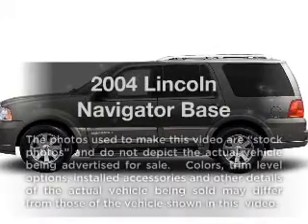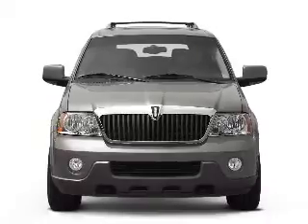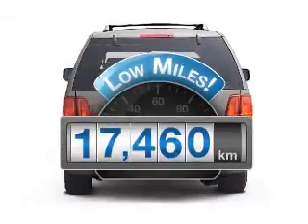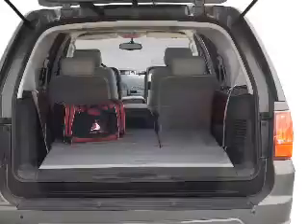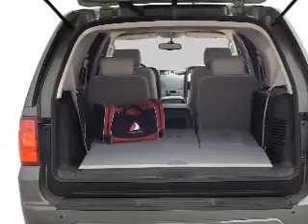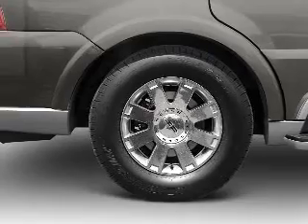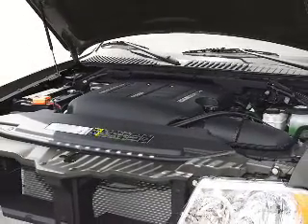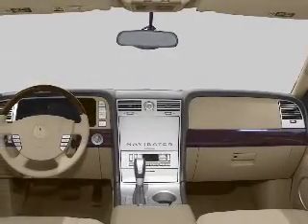2004 Lincoln Navigator - Malden MA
Year: 2004
Make: Lincoln
Model: Navigator
Trim: Base
Engine: 5.4 liter 8 cylinder 32 valve
Transmission: 4-Speed Automatic
Color: True Blue Metallic
Mileage: 17460
Address:
672 Broadway St, RT. 99